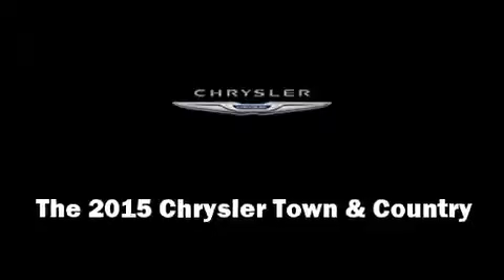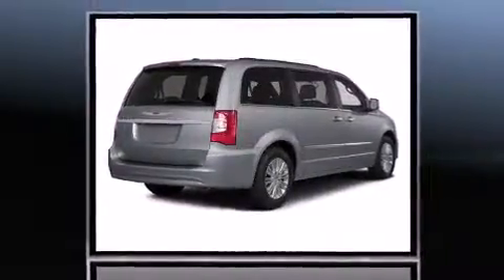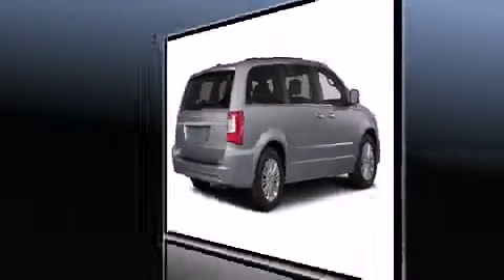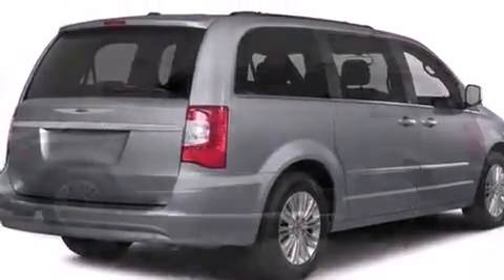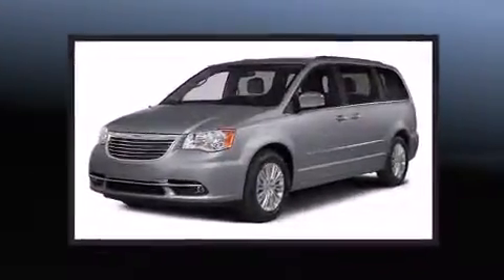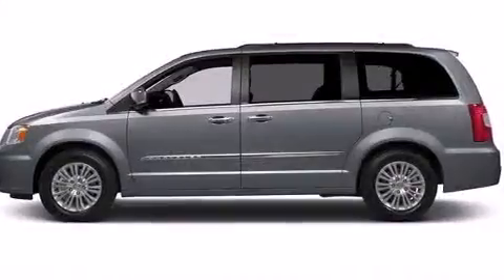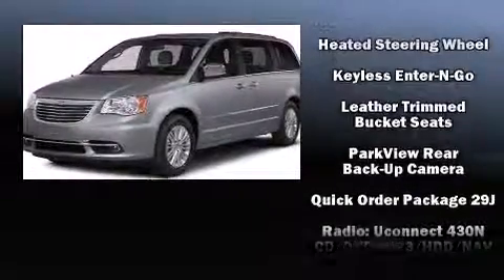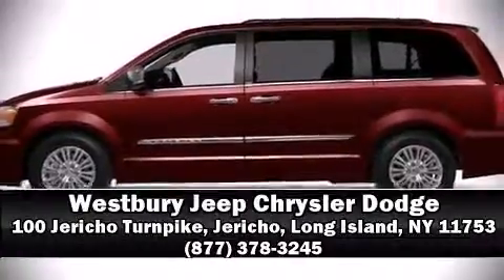2015 Chrysler Town & Country Touring-L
The 2015 Chrysler Town & Country. Smooth gearshifts are achieved thanks to the refined 6 cylinder engine, and for added security, dynamic Stability Control supplements the drivetrain. Chrysler prioritized comfort and style by including: front and rear reading lights, voice activated navigation, an automatic dimming rear-view mirror, automatic dimming door mirrors, a power liftgate, blind spot sensor, and 1-touch window functionality. Features such as automatic climate control and leather upholstery prove that economical transportation does not need to be sparsely equipped. Storage solutions are integrated throughout the interior, demonstrating thoughtful attention to detail. Rear passengers enjoy the seat heating functionality, keeping them warm during the winter months. Passengers in the third row enjoy seat back reclining functionality, providing an extra level of comfort and convenience. Enjoy your favorite music via the stereo system, which includes a CD player with MP3 capability, steering wheel mounted audio controls, and 6 speakers, enhancing the audio experience throughout the interior. Rear LCD monitors provide entertainment that your passengers will appreciate no matter how far the drive. Chrysler also prioritized safety and security by including: head curtain airbags, front SIDE impact airbags, traction control, brake assist, anti-whiplash front head restraints, a panic alarm, and 4 wheel disc brakes with ABS. You'll never lose visibility with rain sensing wipers, which activate automatically when the drops start to fall. We pride ourselves on providing excellent customer service. Stop by our dealership or give us a call for more information.